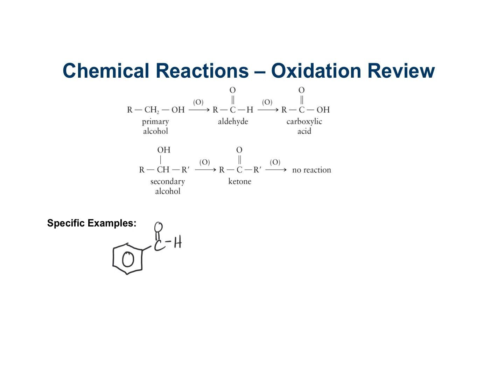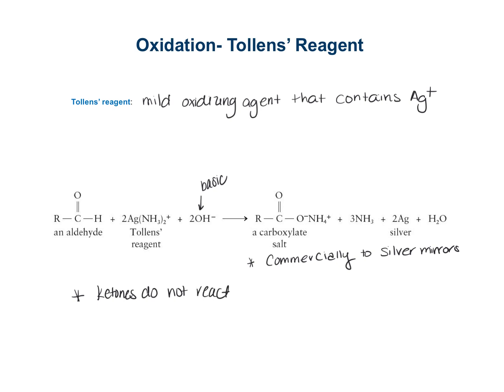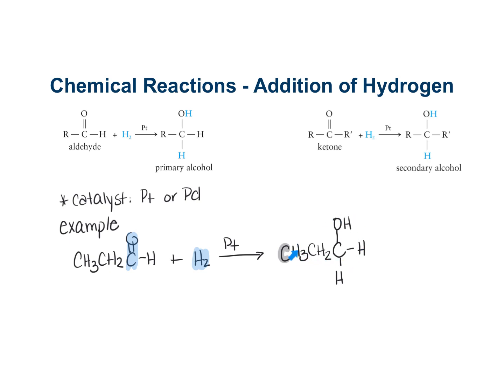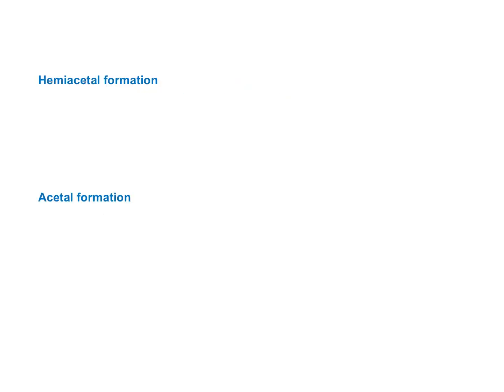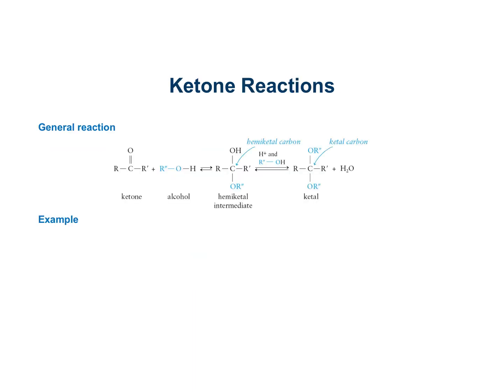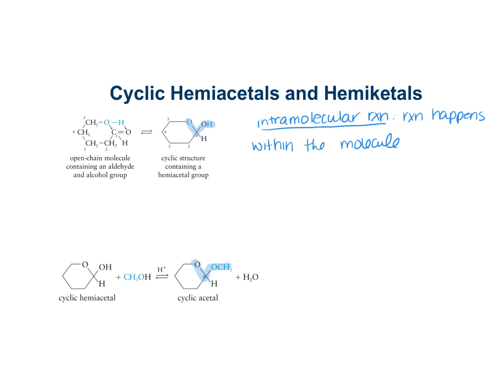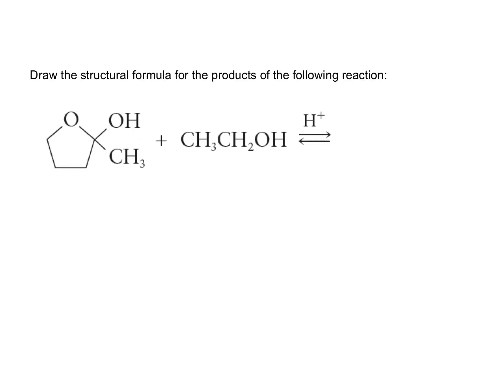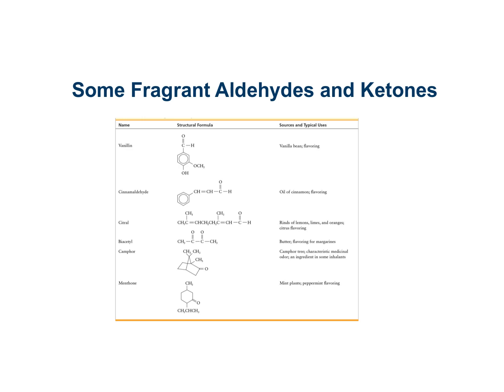Chapter 14 Aldehyde and Ketone Reactions